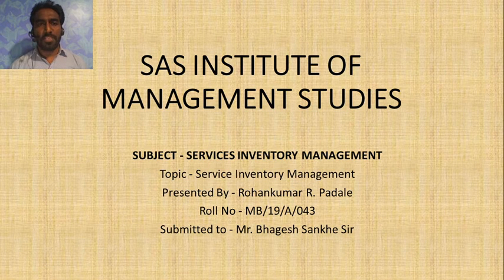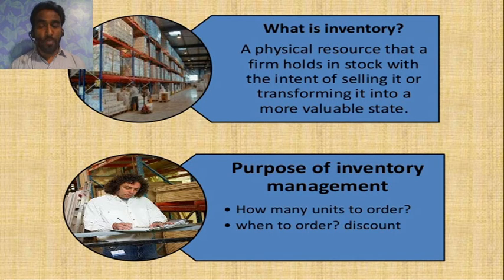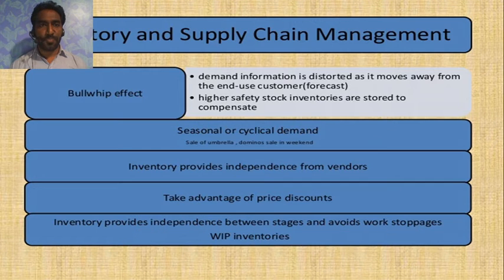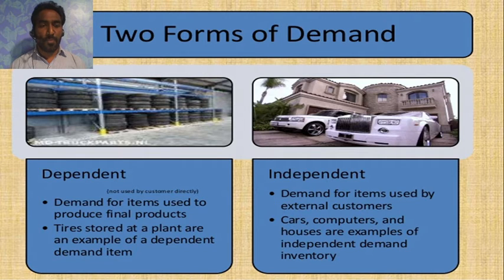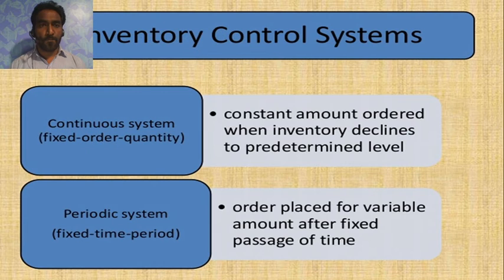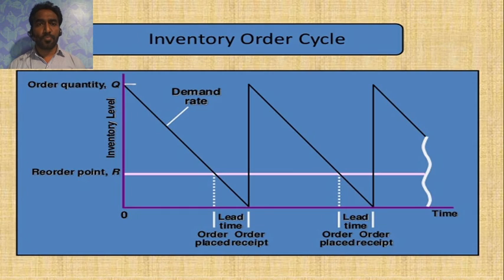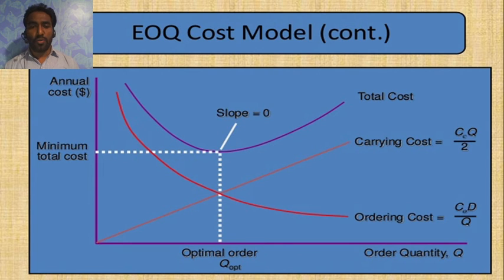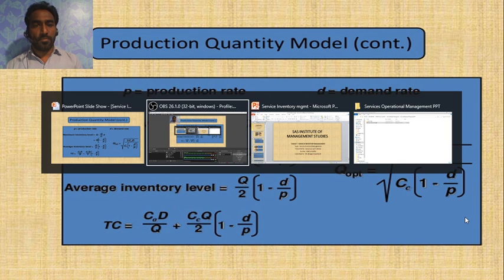SERVICE INVENTORY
SERVICES INVENTOY MANAGEMENT